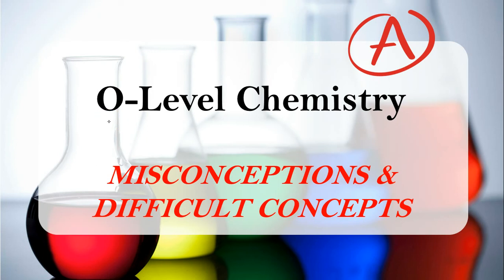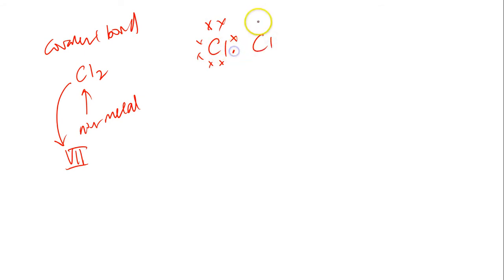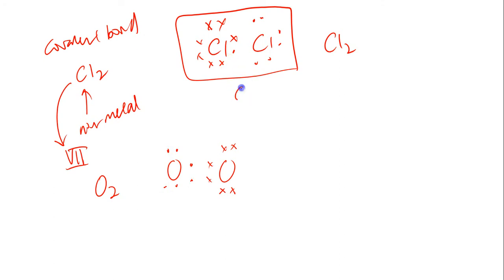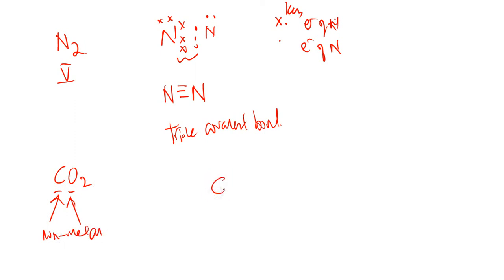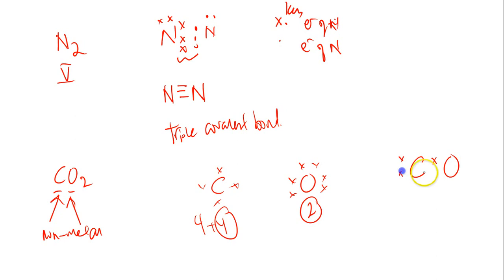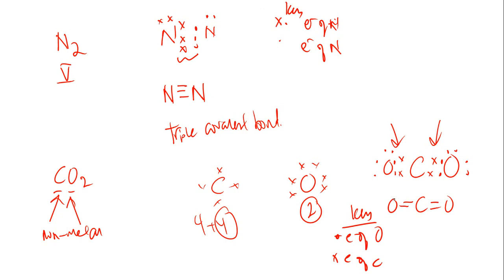GCE O Level Chemistry - Drawing of Covalent Compounds - Misconceptions and Difficult Concepts